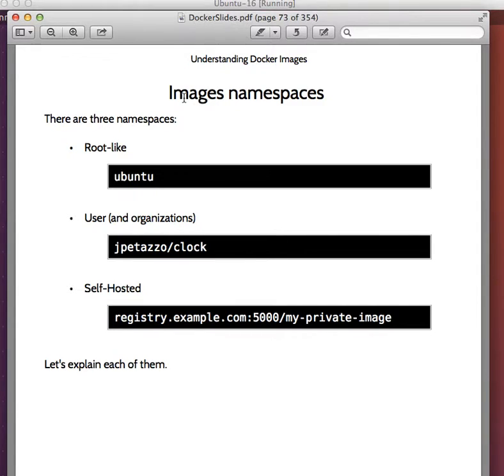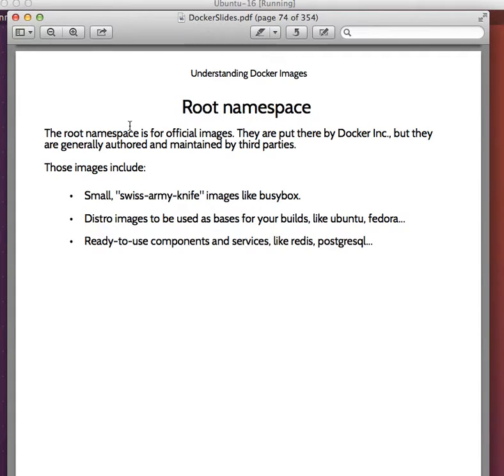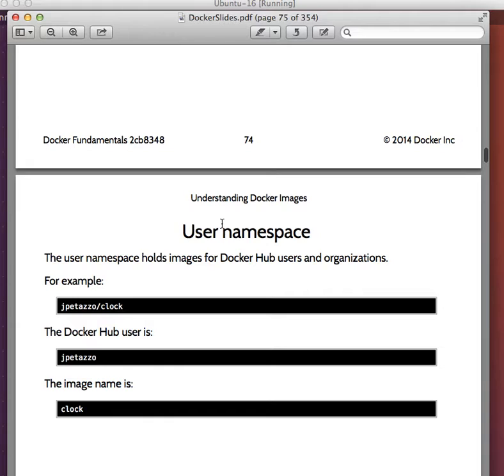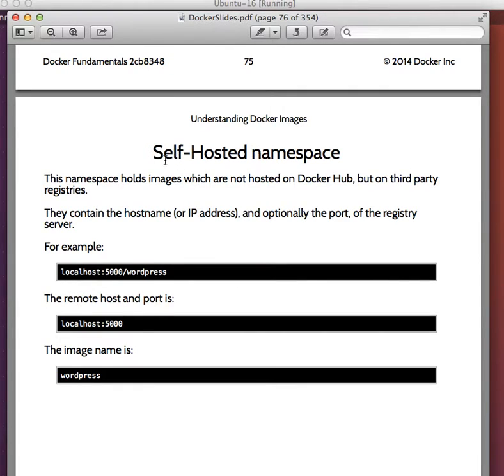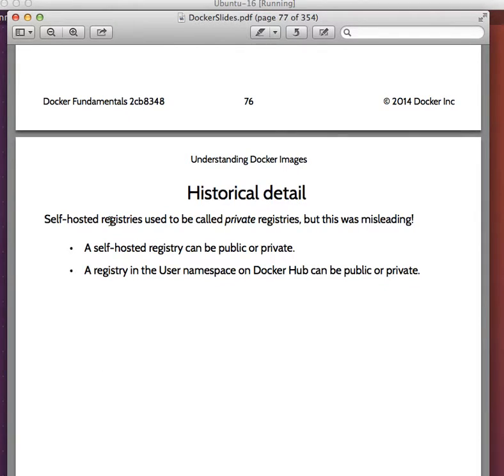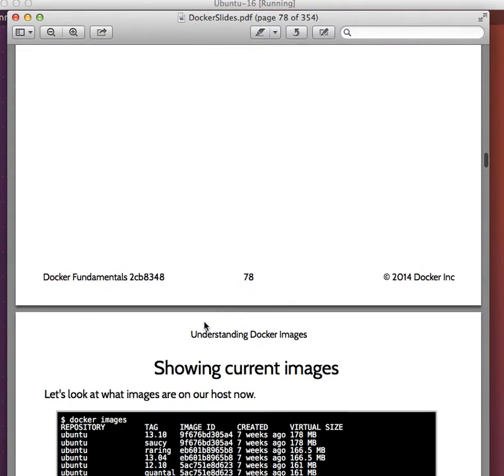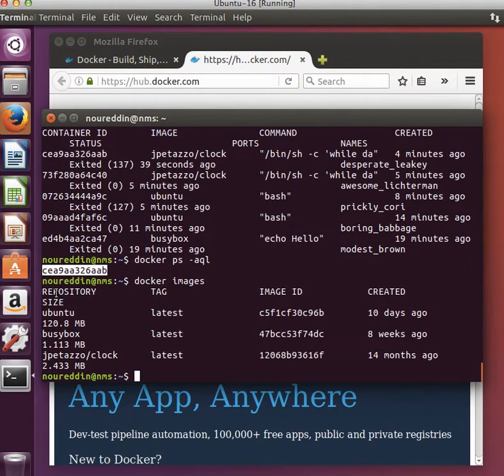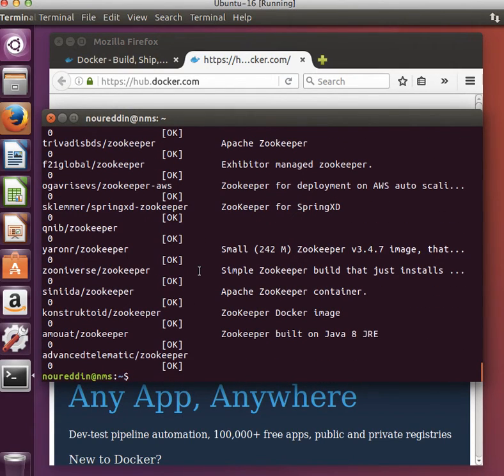Docker Training 8/29: Docker Images Registry Search